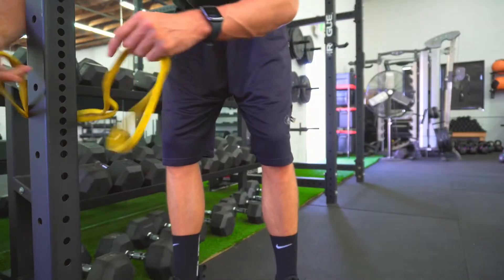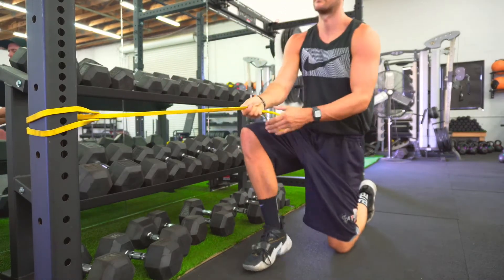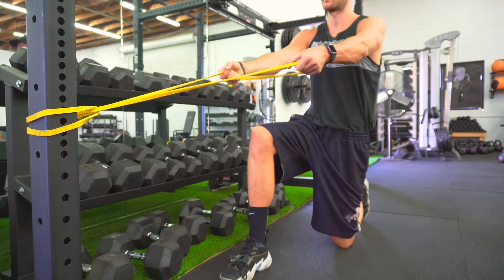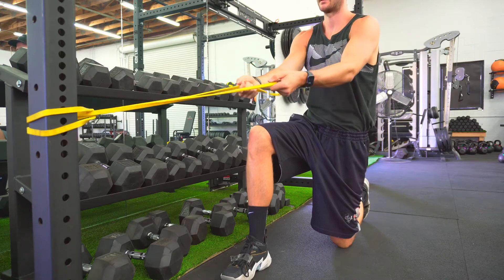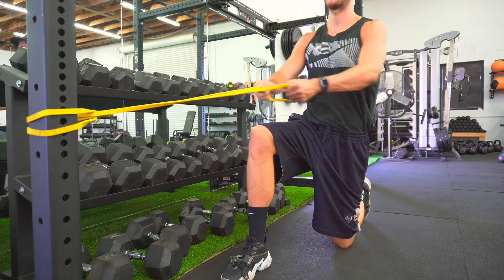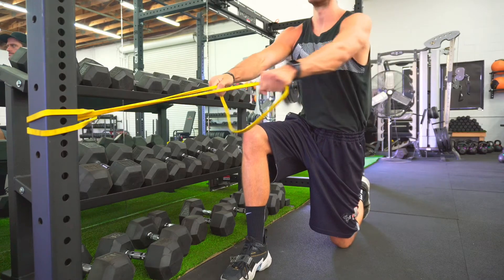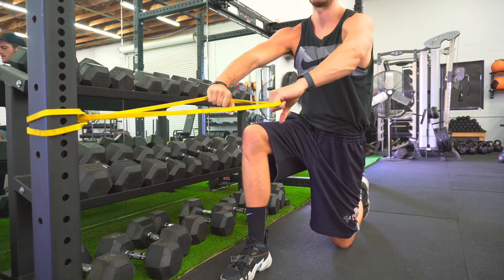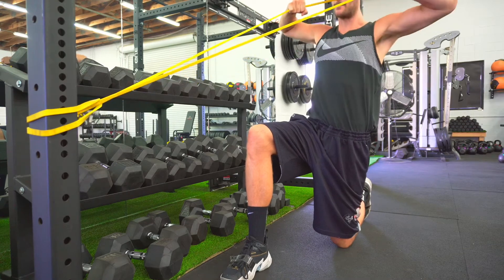Back Workout at Home Exercise